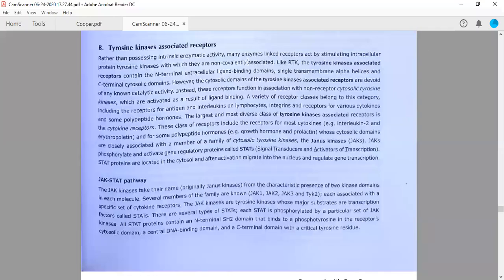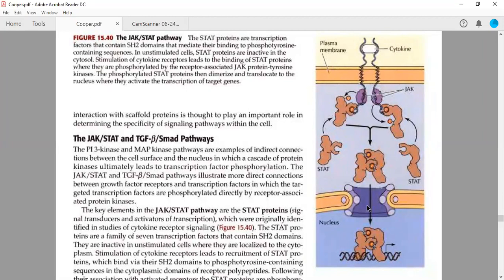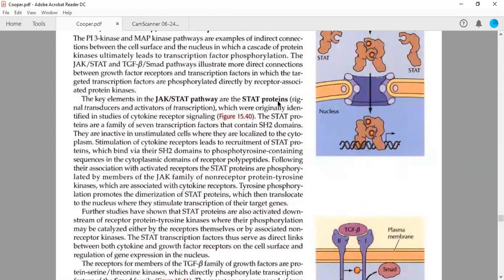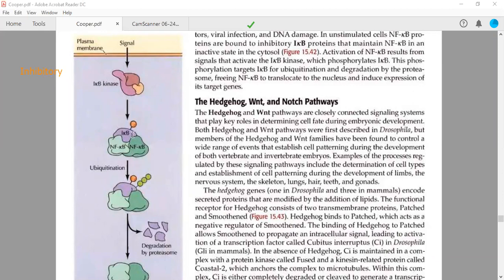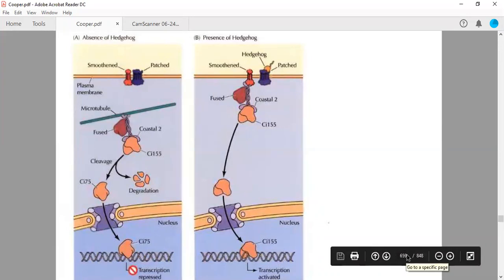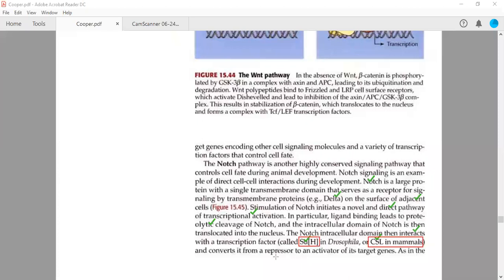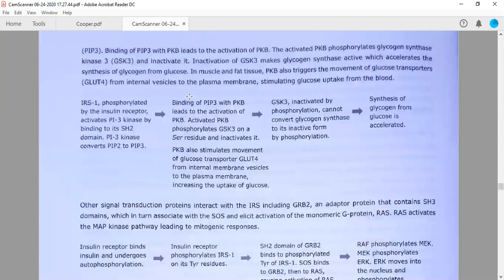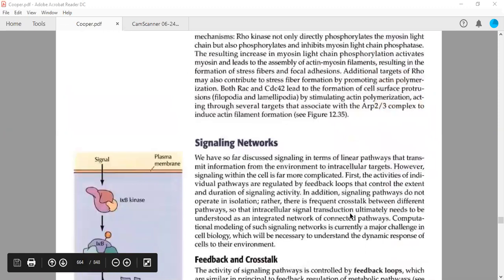JAK-STAT/ NFkB /TGF-Smad/ Notch/Wnt/Hedgehog signalling